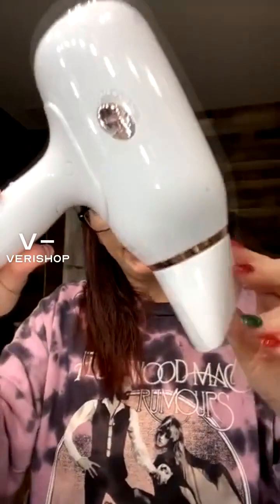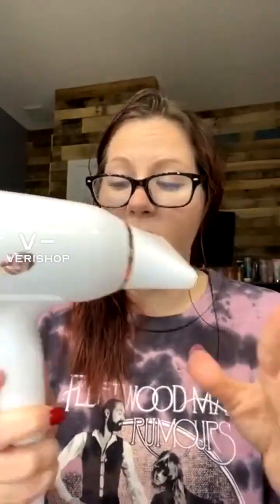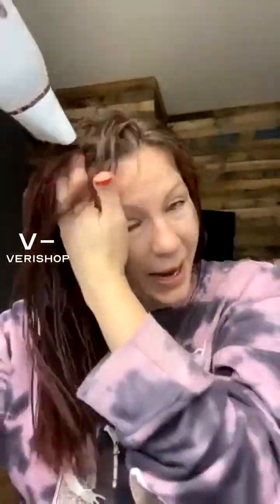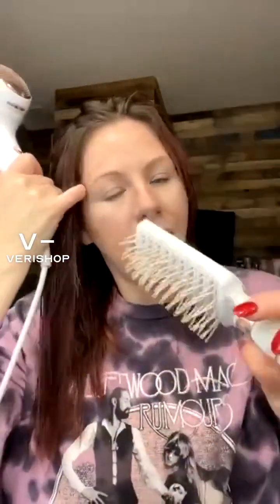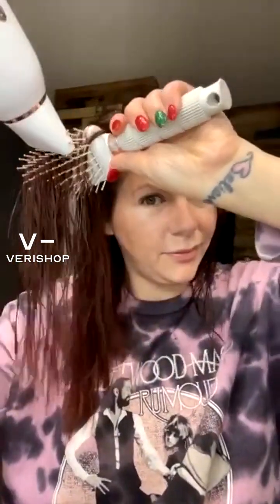T3 Fit Compact Hair Dryer Review